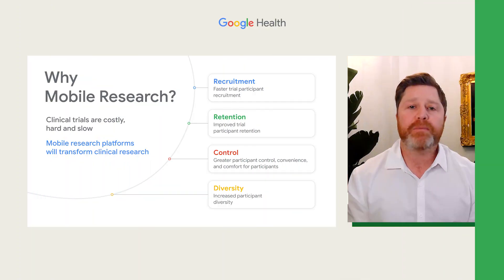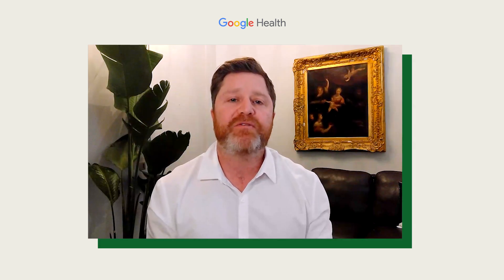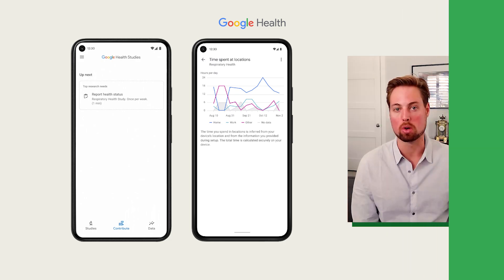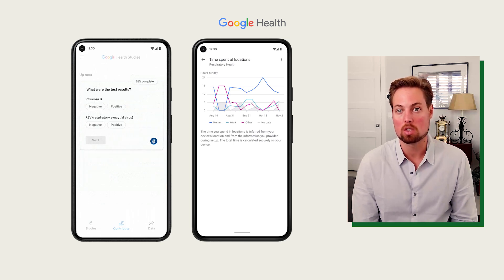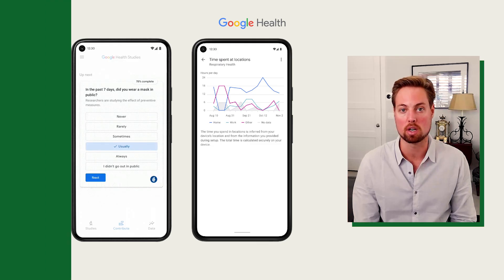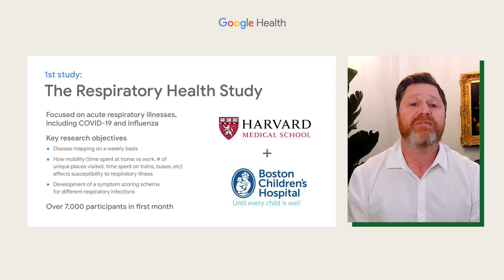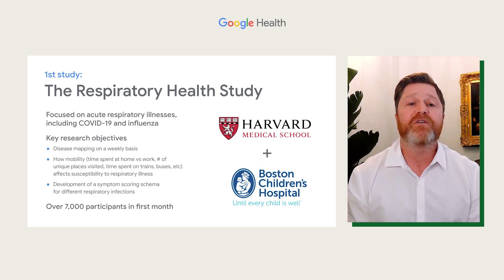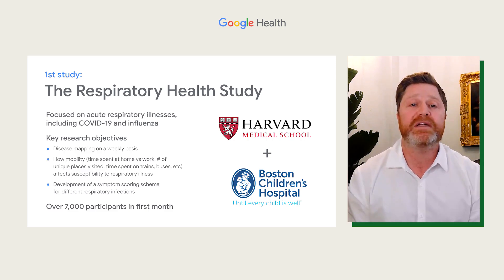How Android can enable inclusive and representative studies | The Check Up 2021 | Google for Health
John Brownstein of Harvard Medical joins Jon Morgan, Google Health Product Manager, for a lively discussion on the Google Health Studies Android app and their partnership on the initial respiratory health study.